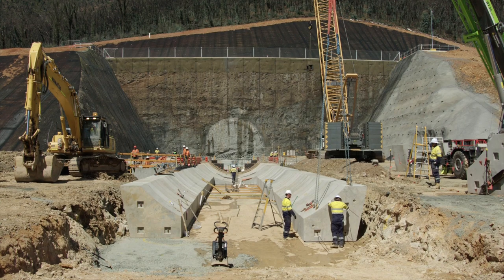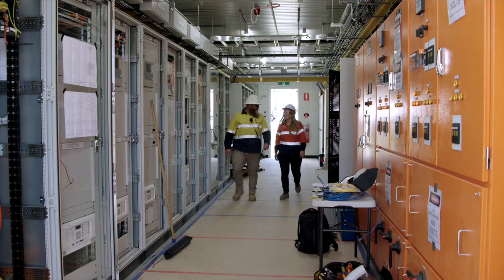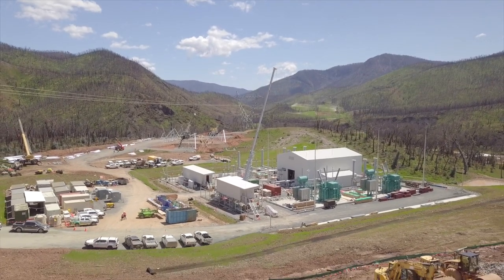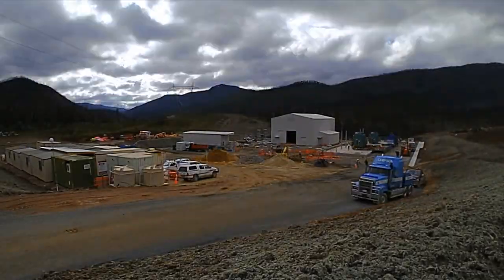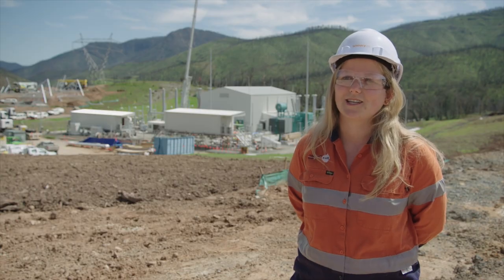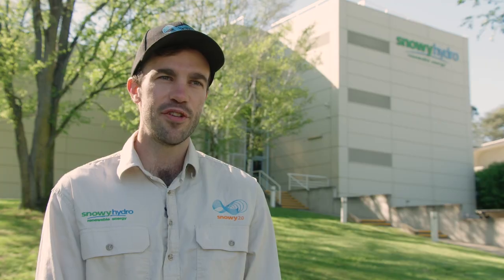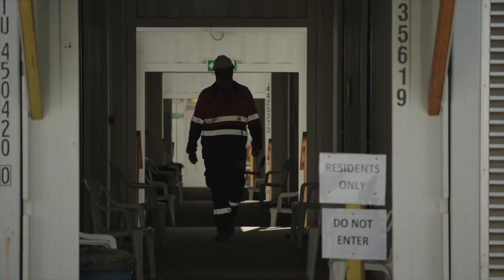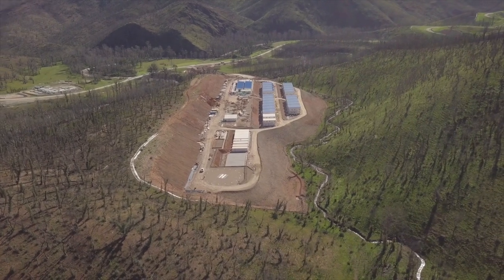Snowy 2.0 Project Update November 2020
Latest news from the Snowy 2.0 project onsite at Lobs Hole